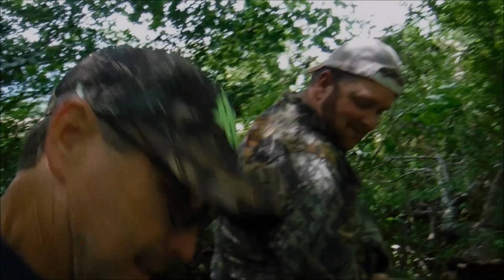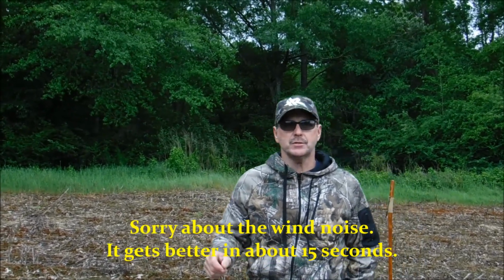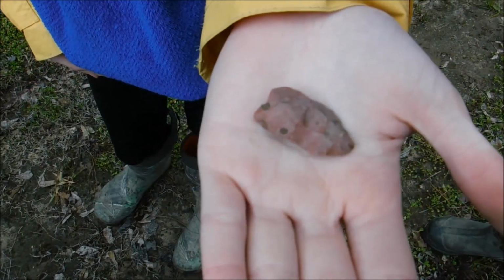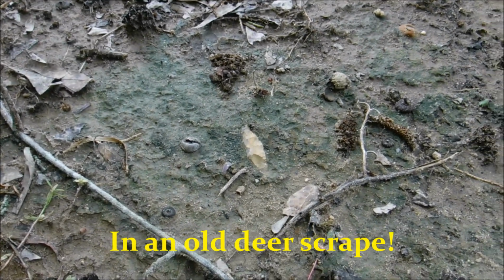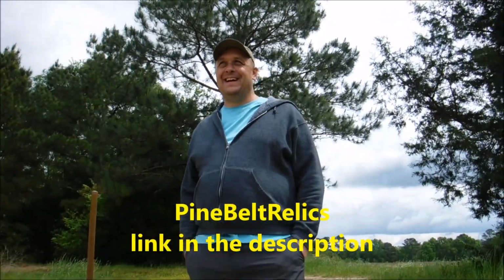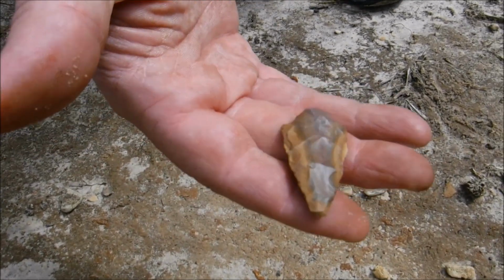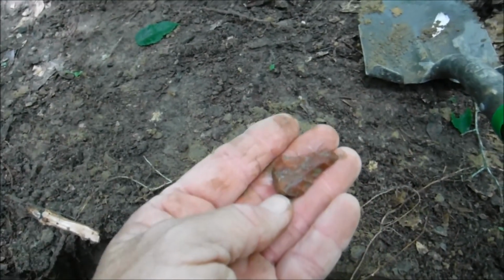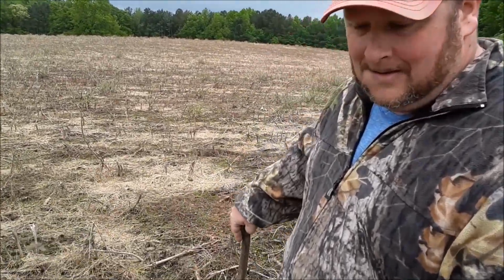Uncovering Ancient Artifacts - Two Effective Methods - Arrowhead Hunting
We have met so many wonderful people through this hobby of arrowhead hunting that we couldn’t even begin to name them all. We have been invited to hunt some amazing sites with some amazing people and this is one of those times.  Our original plans were to hunt a creek with Stephanie and Mathew in Smith County Mississippi. A strong front came through the day before and the creek was too high to hunt but they had a back-up plan and it worked out perfectly.  They also invited Mike and Zach with PineBeltRelics  along for the hunt . There were some cool artifacts found and some new friendships formed. Please join us as we find some nice artifacts with some new friends on some old sites.
Address:
Heartbreaker  Relics